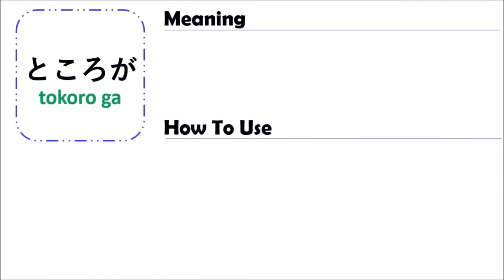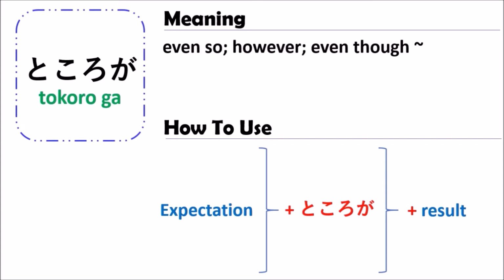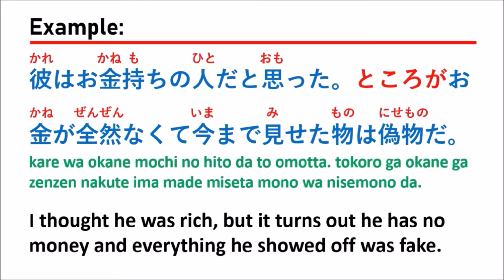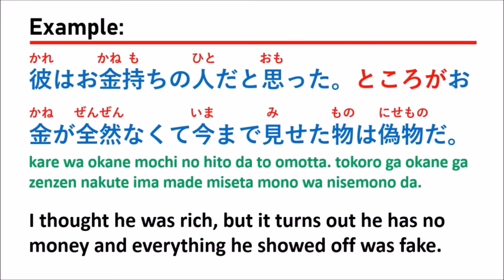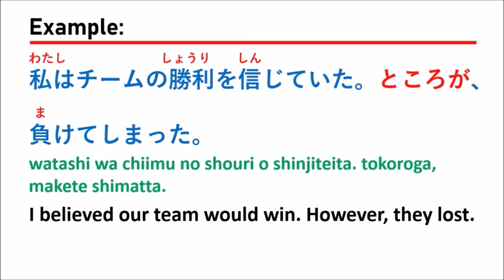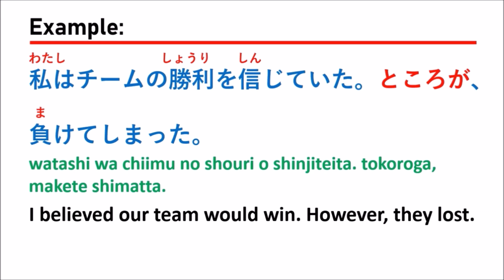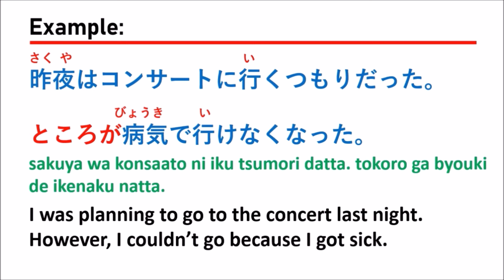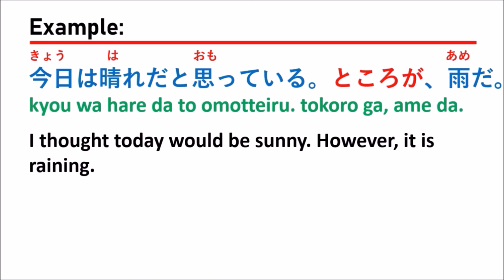TOKOROGA - JLPT N3 N4 N5 (GRAMMAR) | " Even so, However, Even though... " IN Japanese language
TOKOROGA :  Even so, However, Even though...